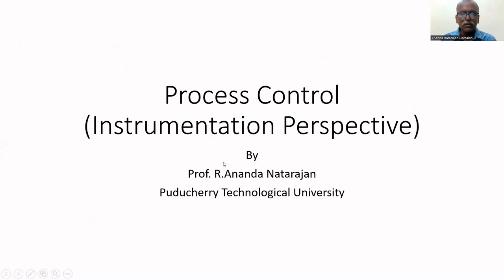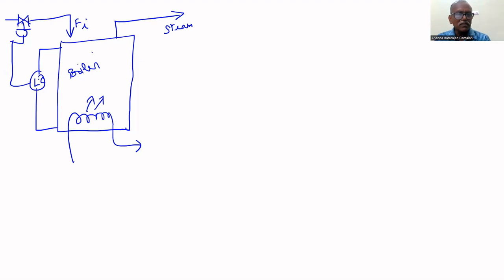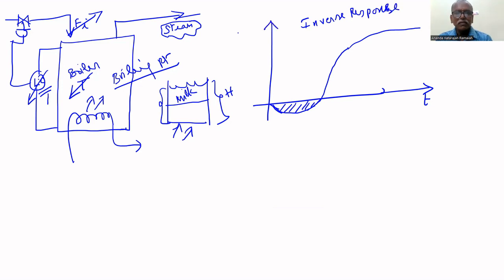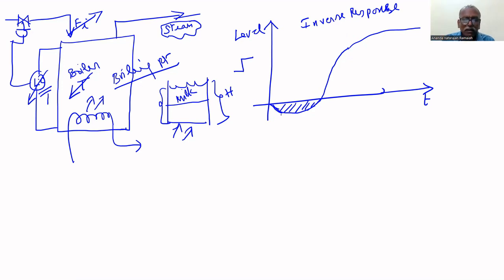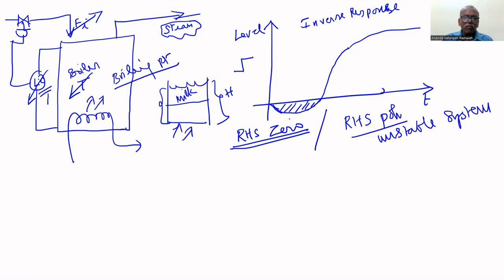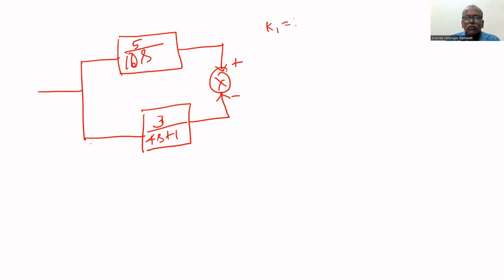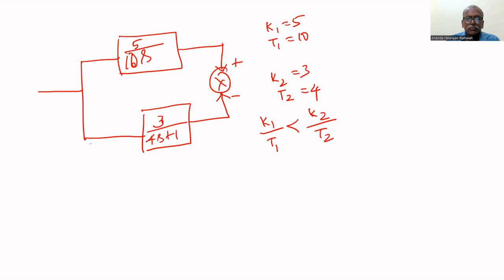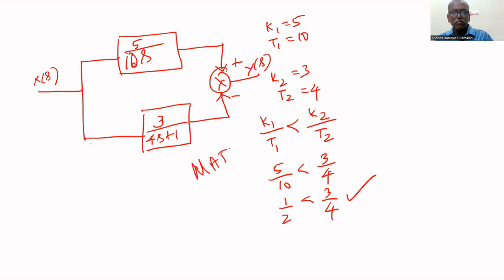Inverse Response Process or Non-minimum Phase System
Process Control (Instrumentation Engineers' Perspective)